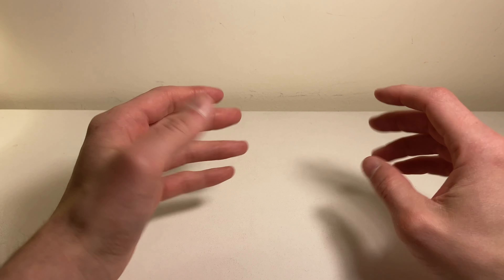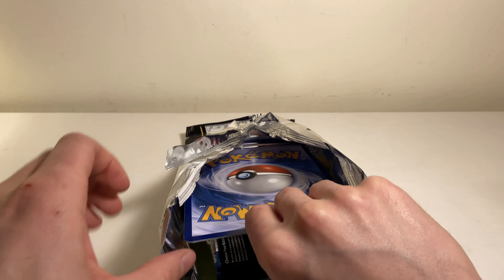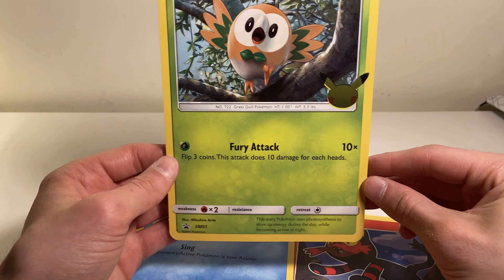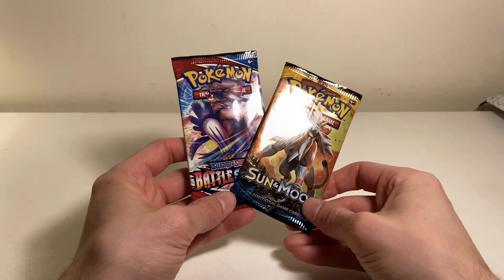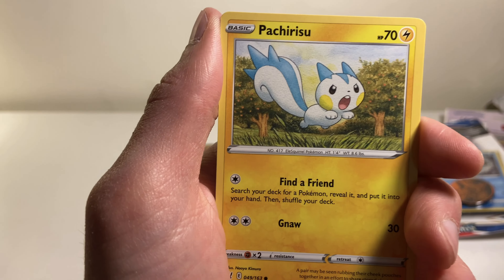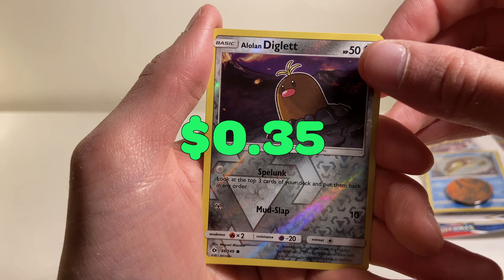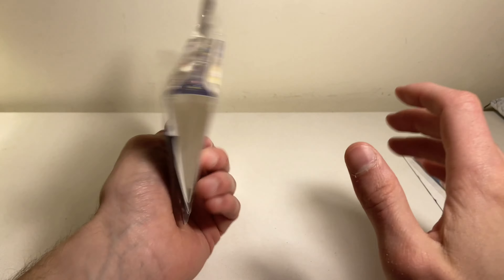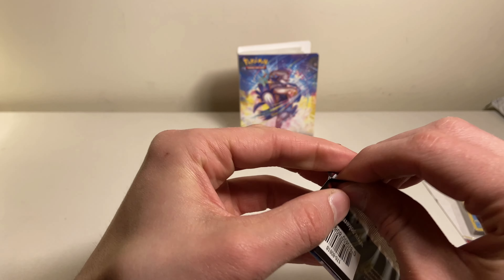25th Anniversary (Alola) First Partner Pack W/ Bonus Battle Styles Packs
What is up guys and gals?! Today we have another goodie! We have the famous Alola First Partner pack as well as some more Pokemon goodness! Hope you guys enjoy this one.